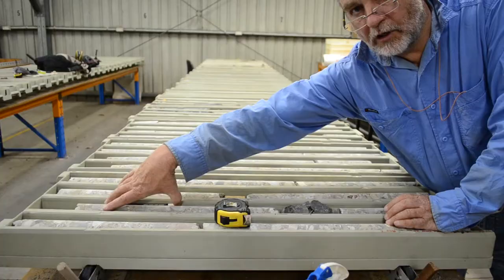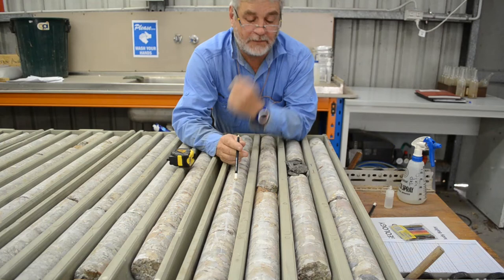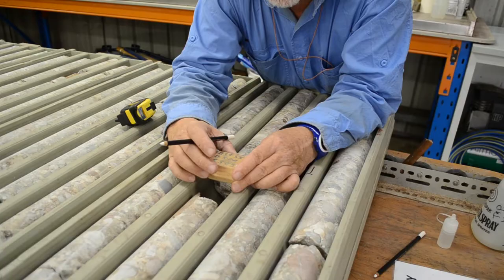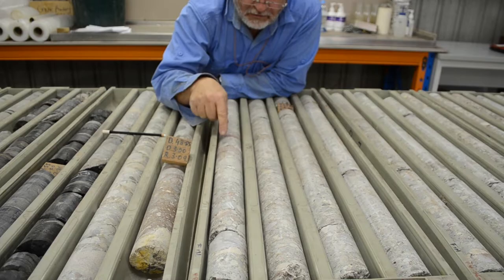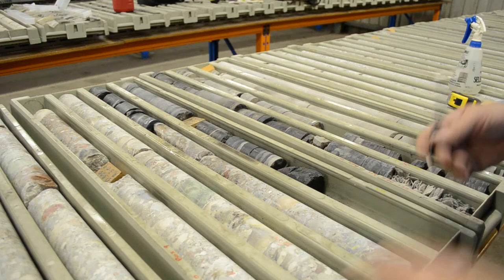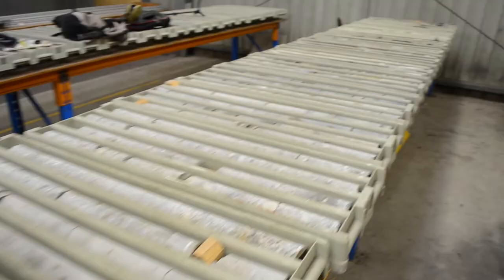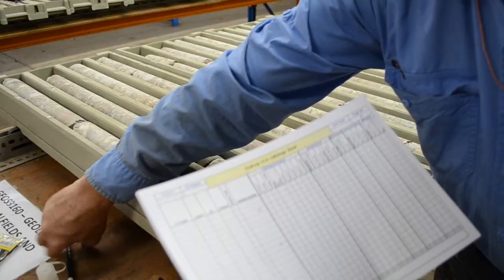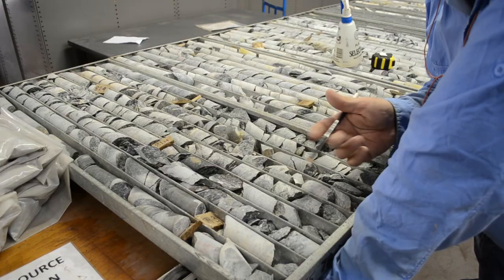Introduction to drill core and core logging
A brief introduction to diamond drill core and the logging processes to capture data from the core.